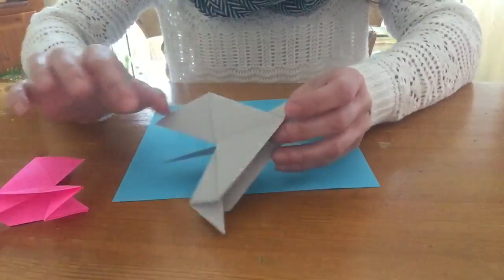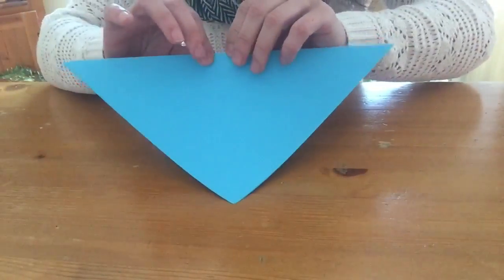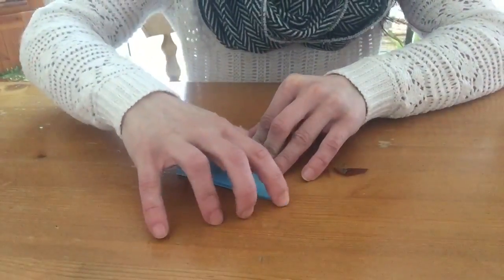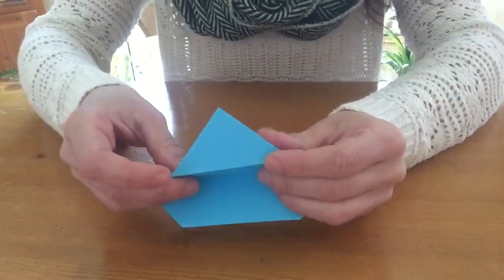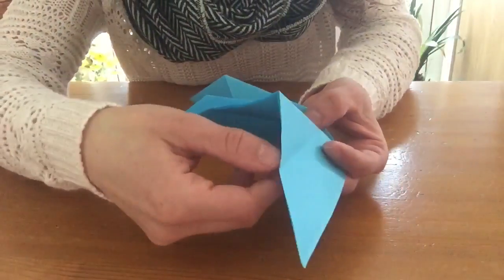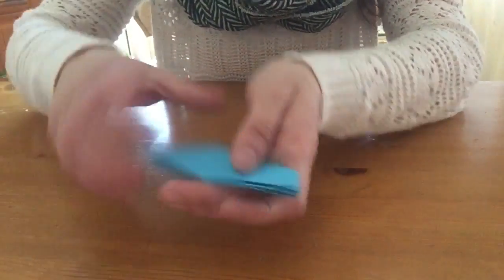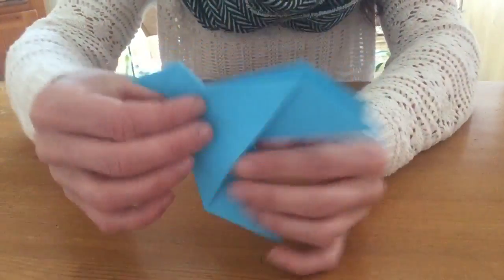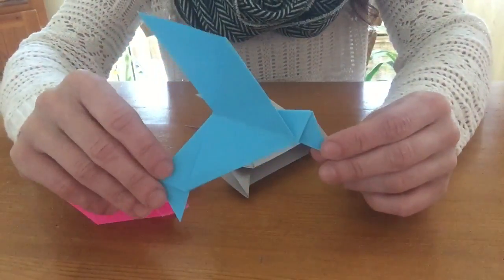Origami Bird | Easy beginner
Finally got time to do a YouTube video!! Today I decided to make an Origami Bird!!

I'm Female & I'm 29 and been an Atheist since the age of 15!

○⟣✦ALL VIDEOS ARE MINE! ✦⟢○

If I catch any of you nicking my videos I will copyright you! *shakes fist*

YouTuber from Northern Ireland!

I ❤ My Channel & Videos!